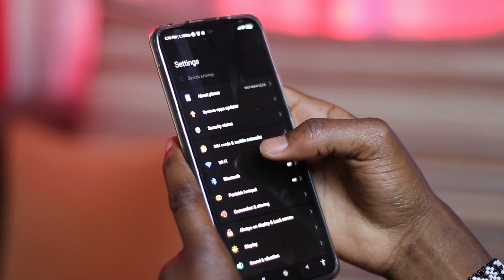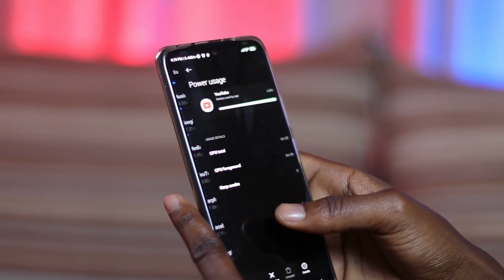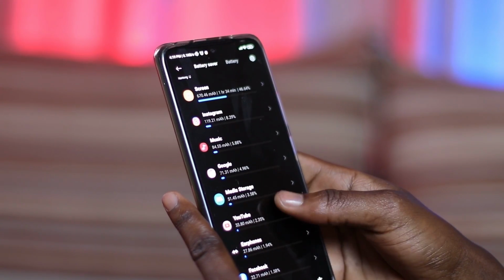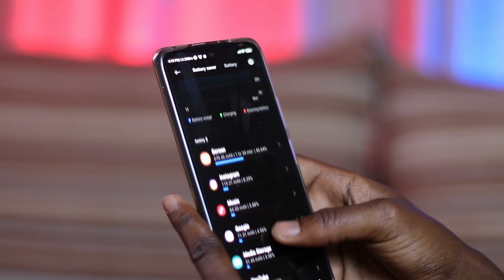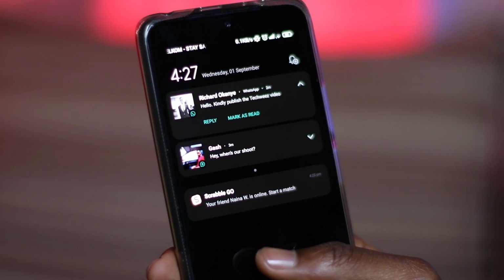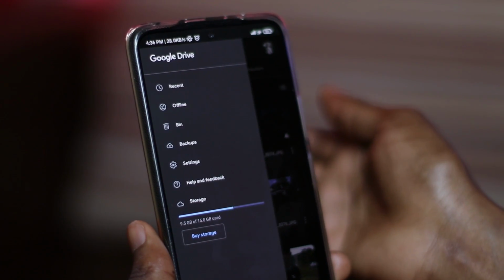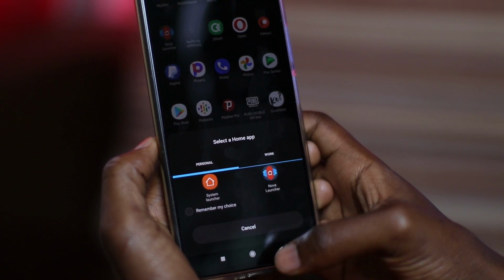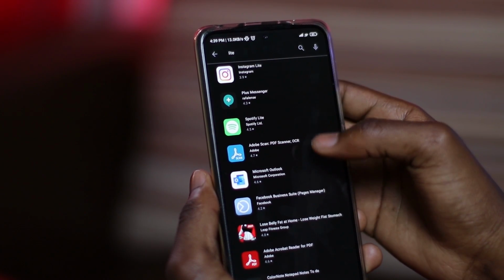Tips to Make Your Android Phone Great Again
If you’ve been keeping up with smartphone trends, you’ll notice the prices have been on an upward trajectory with features that can dwarf the current phone you have and make you feel jealous and an increasing need to buy the latest device but your pocket says otherwise, lol.

With the higher price points of most devices and consumers becoming more intentional with their purchase, here’s how to make the current Android phone in your hand great again. These tips will refresh your relatively older device and make it run just as smooth as when you first bought it.